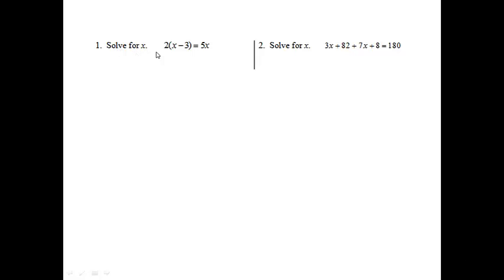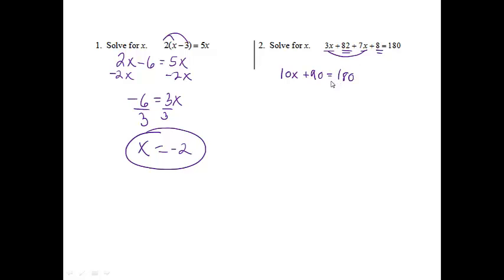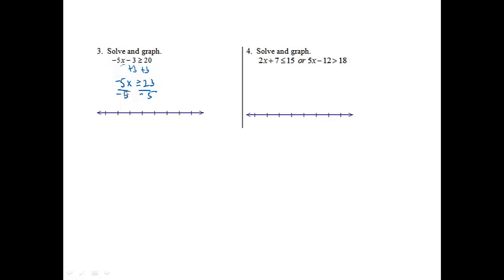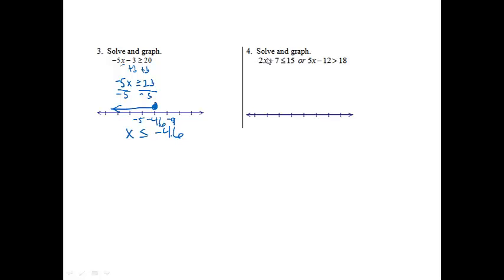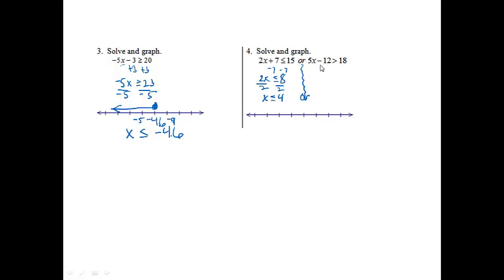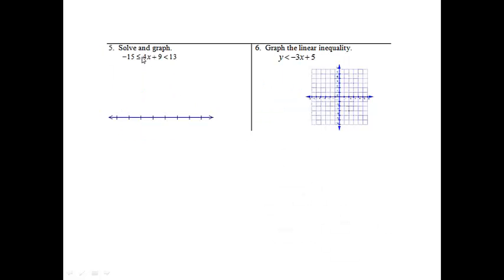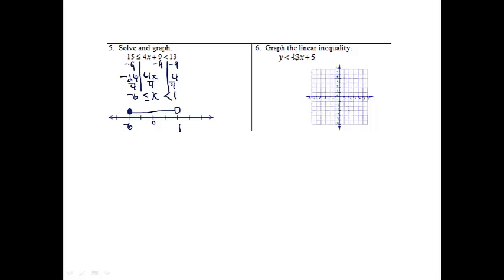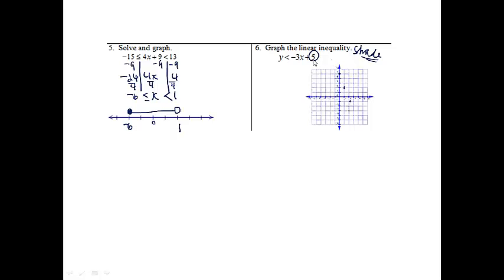unit 123 quiz #1-6